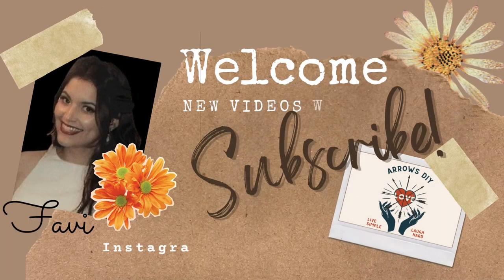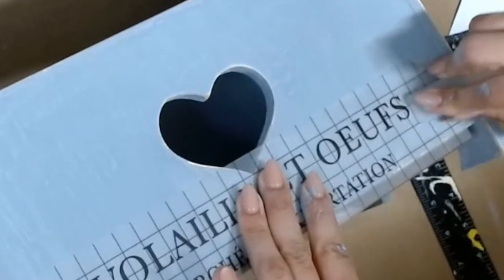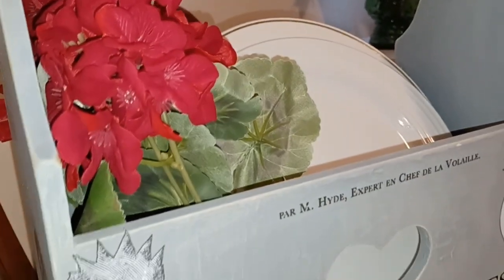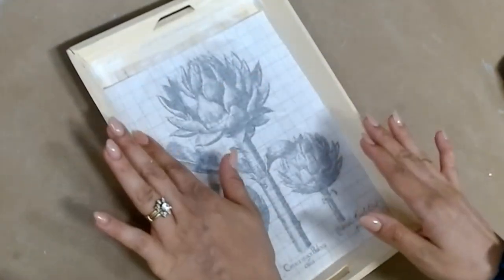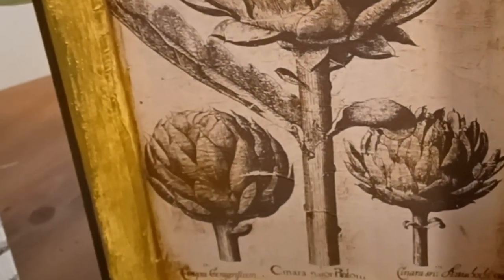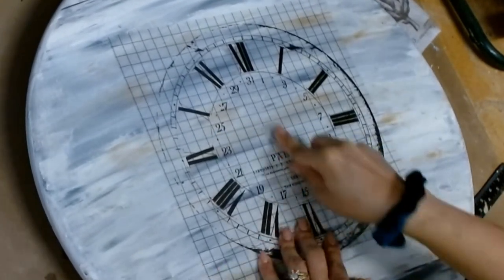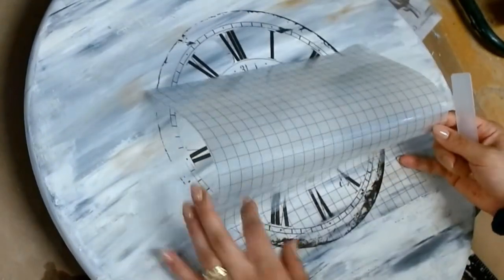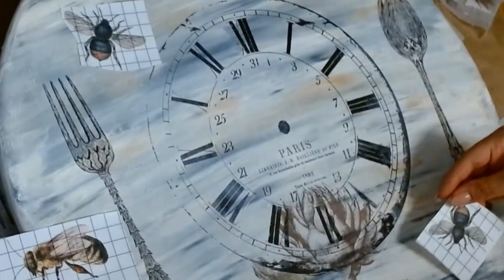HIGH END WOOD DIYS USING IOD TRANSFERS & HOW TO USE IOD PAINT INLAYS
Today I am sharing how to create wood diys using Thrift Finds from Habitat for Humanity Restore & other thrift stores! I will show you how to apply the Brocante transfer by IOD. I will also show you how to apply a paint inlay using Mod Podge for a seamless, high end look!

This video is part of the "Makeover May" Challenge hosted by Brandi @thediystruggle

This week's theme is Colorful Thrift Flips! Joining in this week is @LaughCryDIY

Also mentioned in this video:
Sarah @SunflowersandDIYing

Materials for DIY #1:
Brocante Iron Orchid Design Transfer I purchased
Chalk Paint color: Hazy by Folk Art

Materials for DIY #2:
Chalk Paint color: Pine by Folk Art
Mod Podge by Plaid

Materials for DIY #3:
Lazy Suzan DIY from Habitat For Humanity Restore DIY
Chalk Paint color: Plaster
Speckled Paint Colors: Chalk Paint Pine, Chalk Paint Maui Sand, Chalk Paint Hazy, Folk Art Antique Gold, Folk Art Pure Black
Mod Podge

You can follow me over on Instagram, Facebook, Pinterest, and Tiktok @ArrowsDIY

Thanks so much for creating with me today!